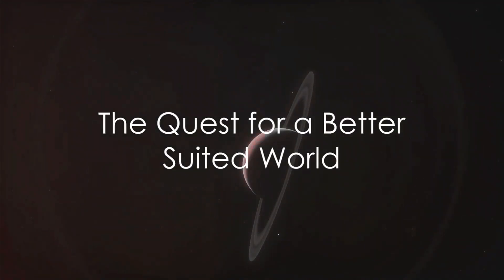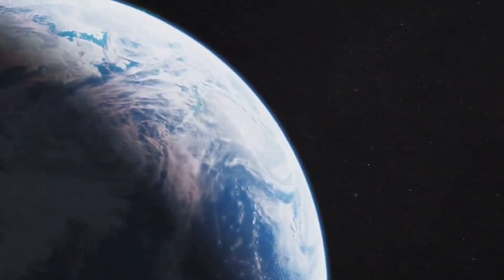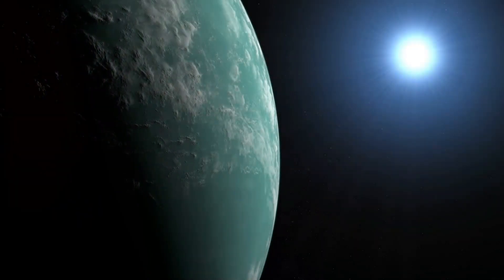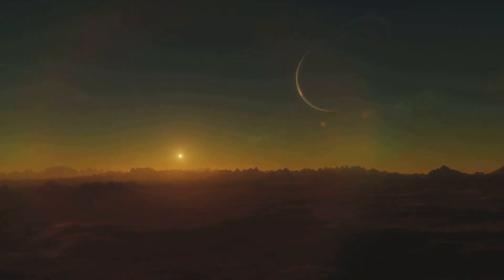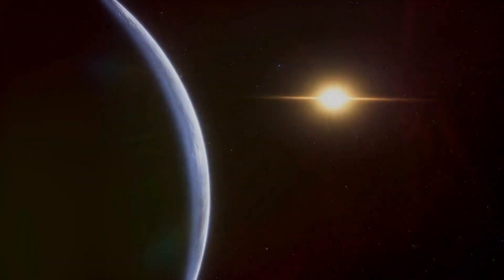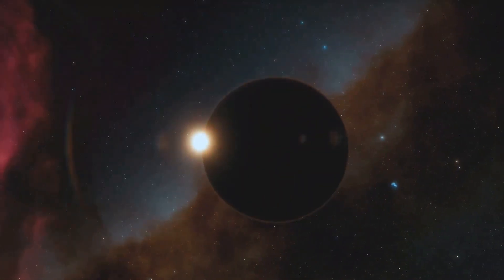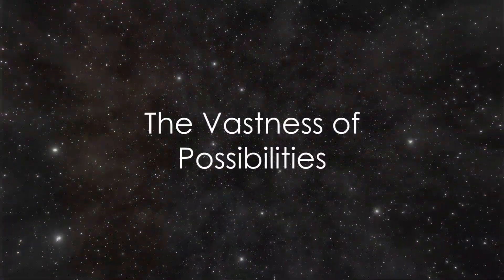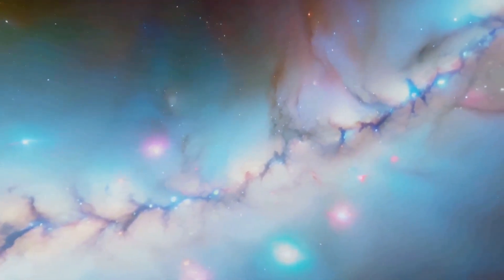Planets That Are Better For Life Than Earth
Video Description:
Join us as we explore the possibility of life existing beyond our home planet, Earth. In this video, we showcase an intriguing collection of exoplanets that scientists speculate could have the potential to support life, surpassing Earth's habitability.

From glimmering ocean worlds to distant rocky planets, we delve into the latest scientific research and discoveries that fuel our fascination with the cosmos. With each passing year, astronomers and researchers are uncovering more tantalizing clues about the existence of extraterrestrial life.

So, grab your intergalactic passport and prepare for an extraordinary voyage as we uncover the mysteries of these exoplanets. Be sure to watch till the end to hear about the cutting-edge techniques scientists employ to investigate these distant worlds.

If you enjoy learning about astrophysics, space exploration, and the possibility of life beyond Earth, this video is a must-watch! Let's ignite our curiosity and embark on this incredible cosmic adventure together!

OUTLINE:

00:00:00 The Quest for a Better Suited World
00:00:11 A Super-Earth with Potential
00:00:37 A Tantalizingly Temperate Super-Earth
00:00:52 A Rocky Planet with Potential
00:01:06 A Planet with an Intriguing Atmosphere
00:01:16 A Compelling Candidate
00:01:31 An Enticing Prospect
00:01:42 The Future of Exoplanet Exploration
00:02:08 The Vastness of Possibilities
00:02:19 The End of Our Cosmic Quest
00:02:30 End Sting